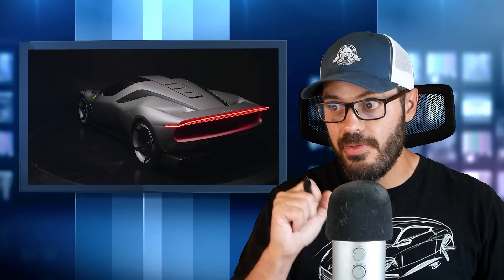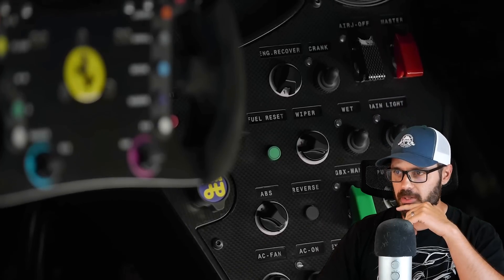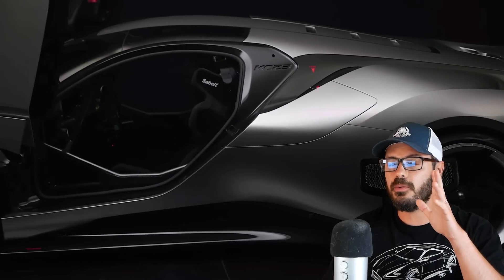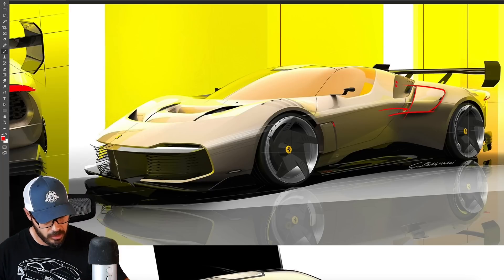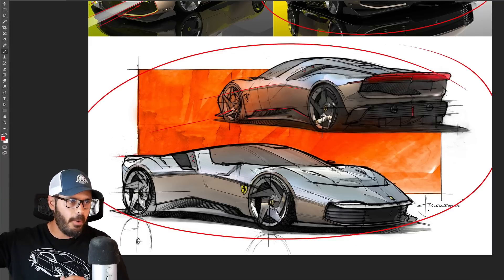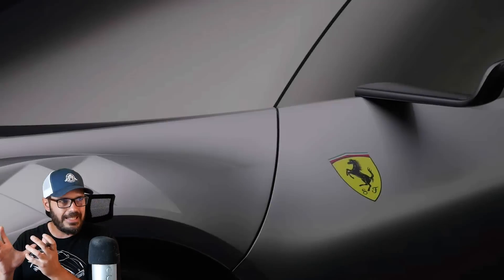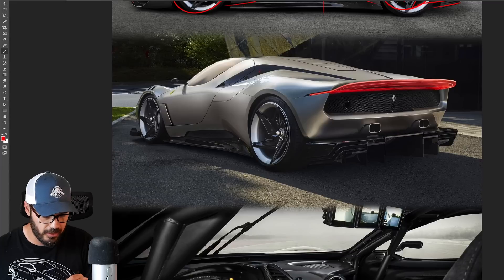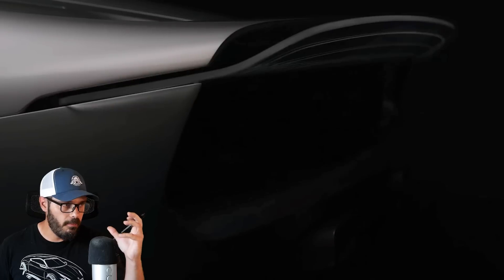Ferrari KC23 - More important than you think